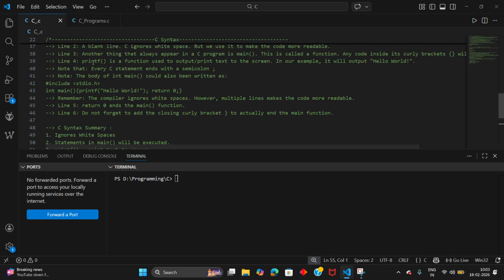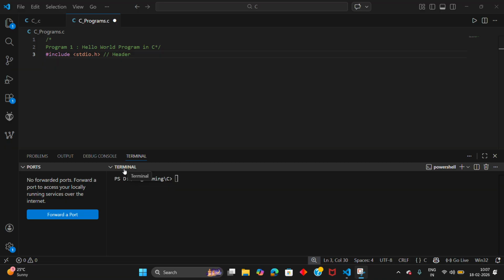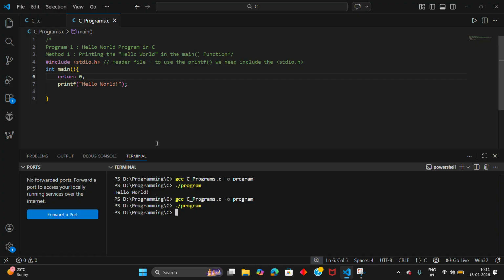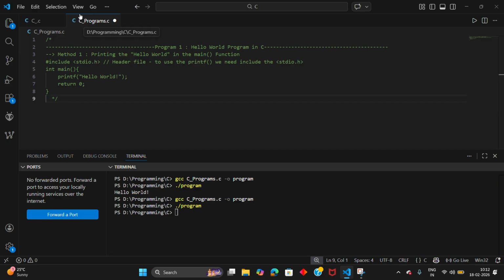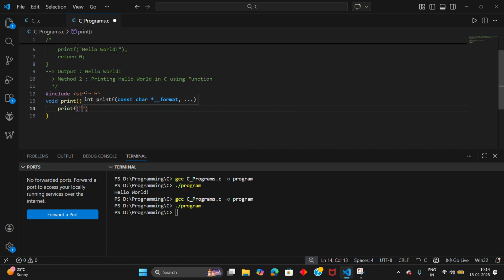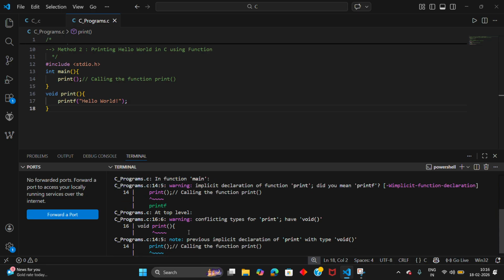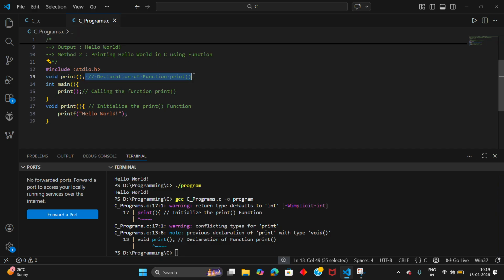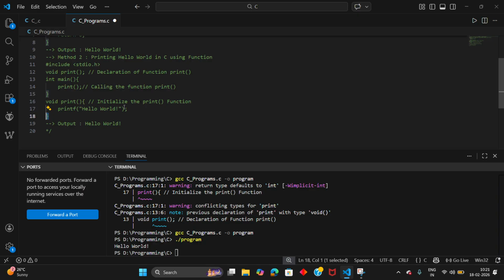C Programming Example 1: Hello World (2 Different Methods)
Welcome to the first step of your C programming journey! 🚀

In this video, we demonstrate how to write and execute the classic "Hello World" program in C. We cover two different coding methods to help you understand the flexibility of the language, ranging from basic main functions to using user-defined functions.

📝 What You Will Learn:
Method 1: Standard Main Function – Learn how to use the standard input-output header and the print function directly within the main block.

Method 2: Using Functions – See how to declare, call, and initialize a custom function to achieve the same output.

Logic Explanation: A step-by-step breakdown of how C handles basic instructions and function calls.